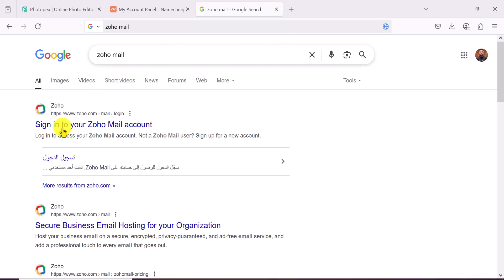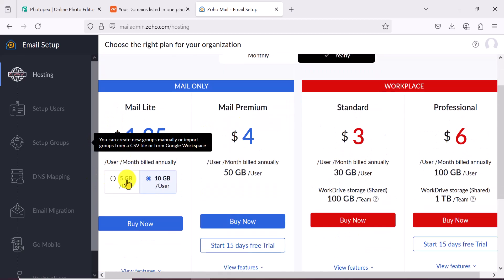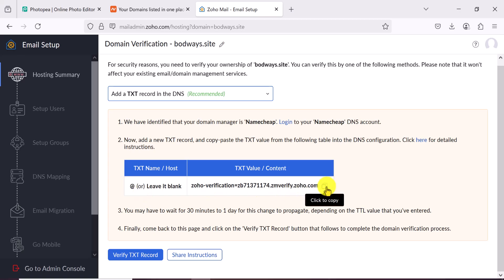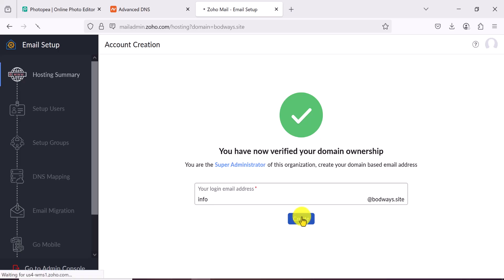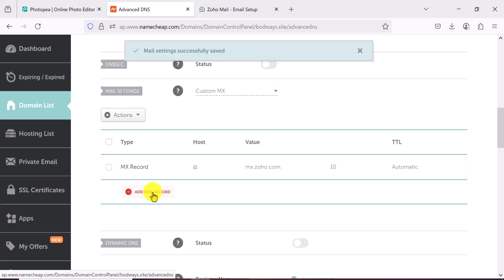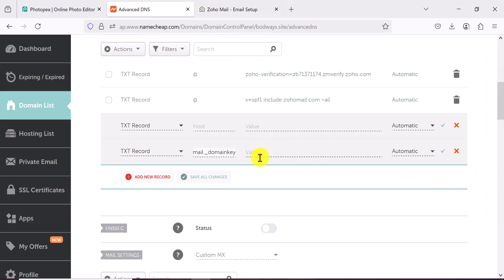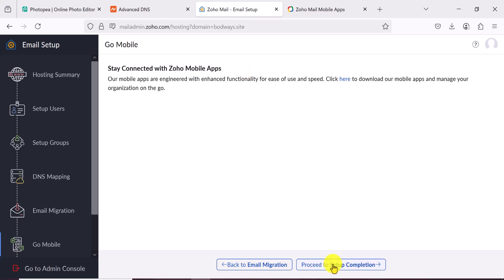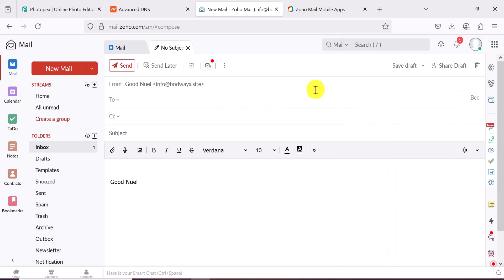Zoho Business Mail Setup – How to Get 5 Free Emails for Your Brand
If you’ve been struggling with how to create a business email, how to set up a business email, or you’ve been searching for how to get free business email without using Gmail, Zoho is your answer.

Whether you want to create business email for free, use Zoho Mail free business email, or learn how to create a business email account free, this video simplifies everything for you.